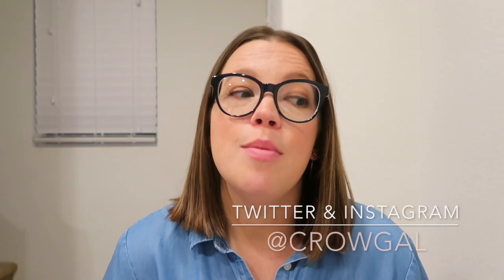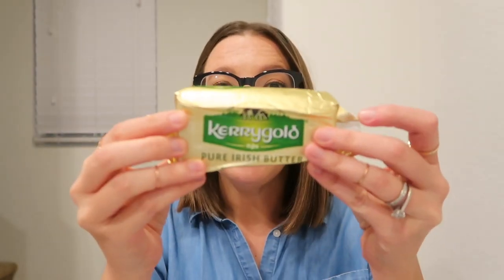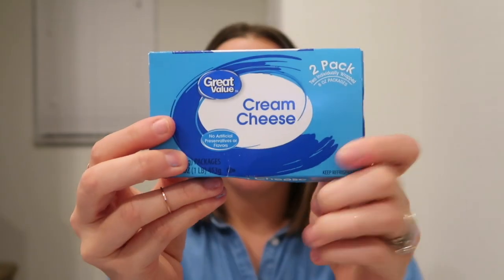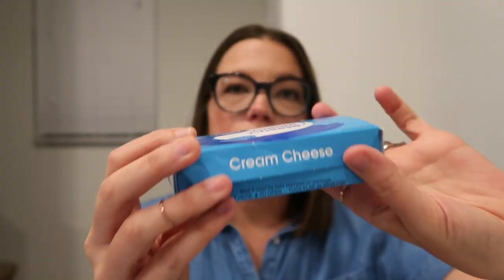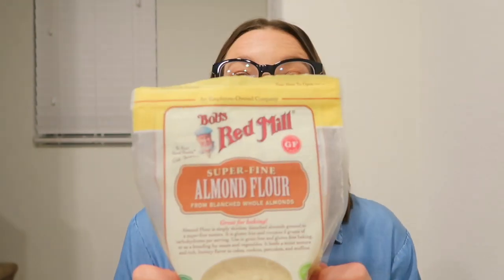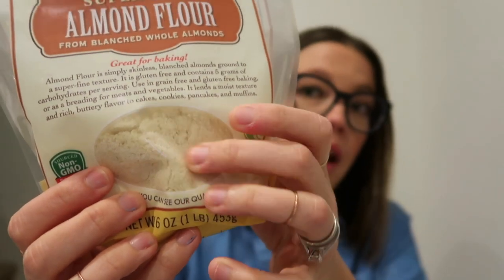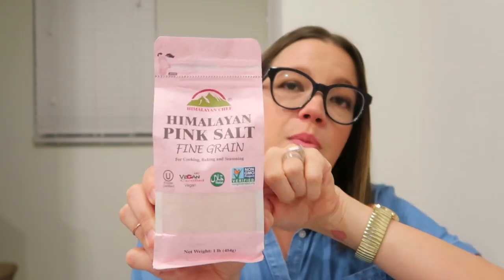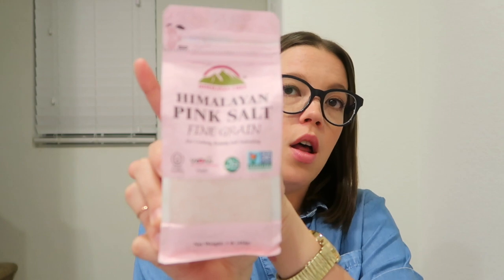Five Kitchen Keto Staples!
Hey y'all! Thought this would be a good video for anyone who is starting keto and isn't sure where to begin! Enjoy!